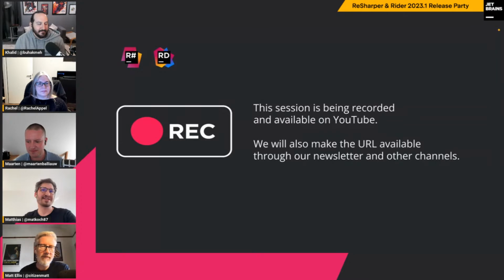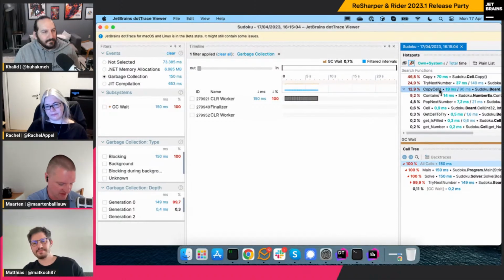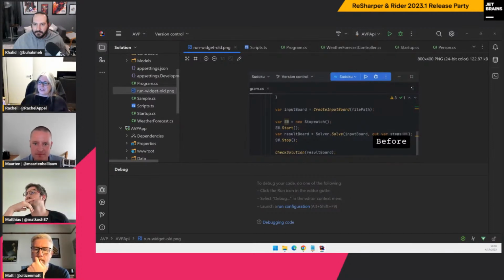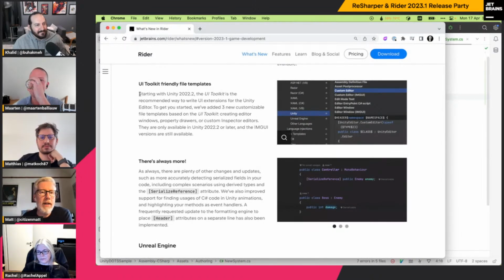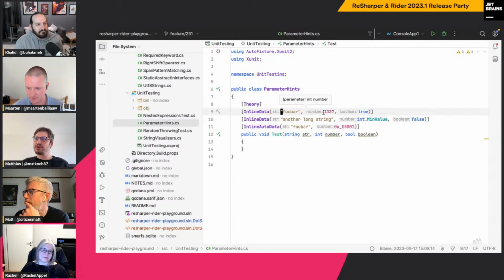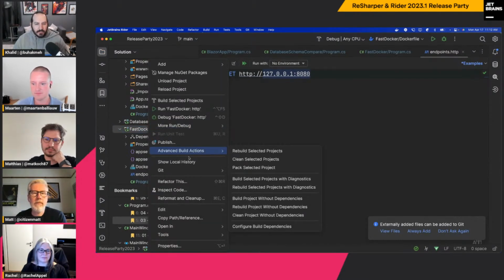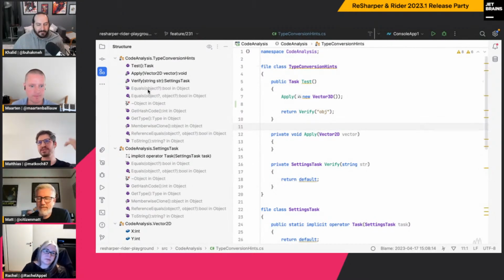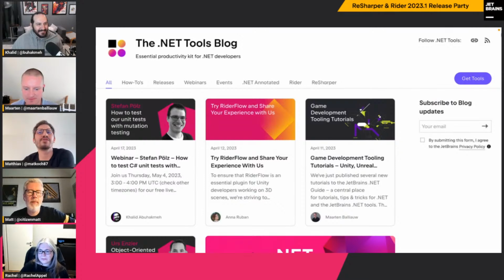ReSharper & Rider 2023.1 Release Party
Our .NET team at JetBrains has recently released version 2023.1 of ReSharper and Rider.

We will cover new ReSharper features that make development in Visual Studio even better. Also, some of the new Rider additions will be shown, our own .NET IDE for Windows, macOS, and Linux.

Join the chat, bring your questions, and let's look at the latest releases together!